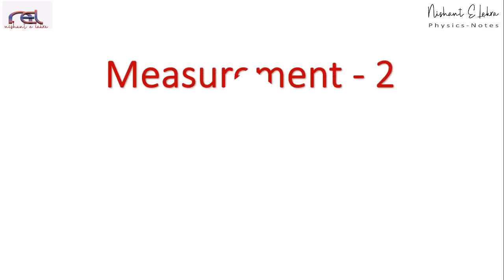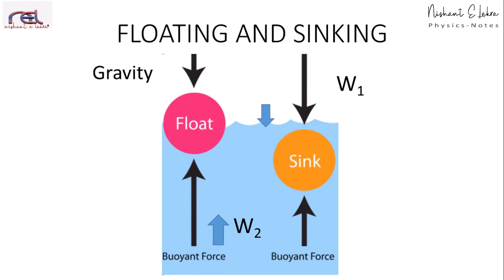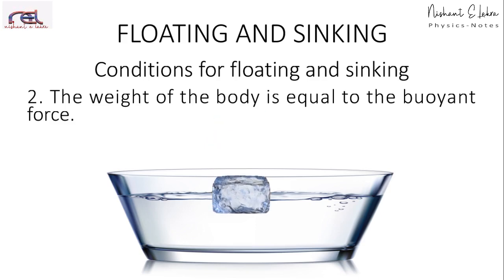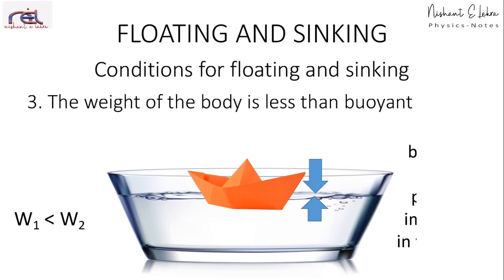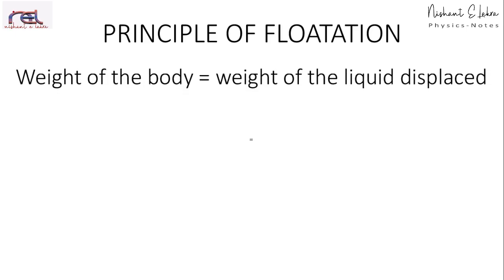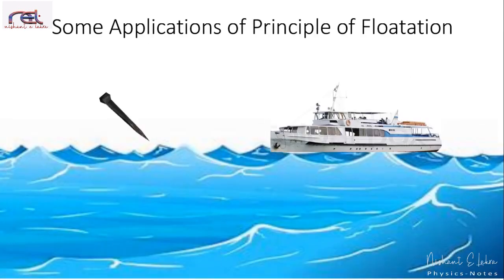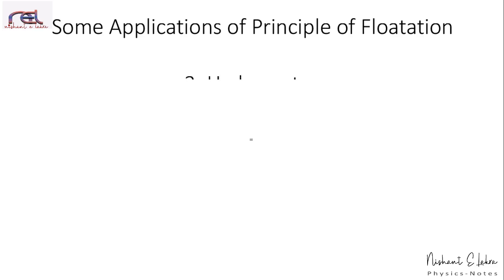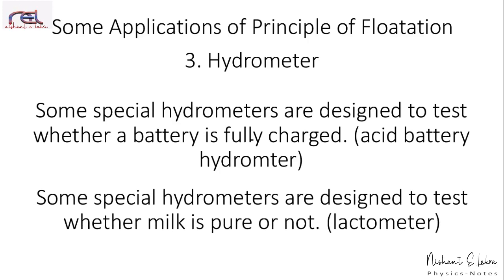Floating & Sinking || Class 8 || Measurement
Understanding about why objects float and sink in liquids.
Principle of Floatation and some applications.